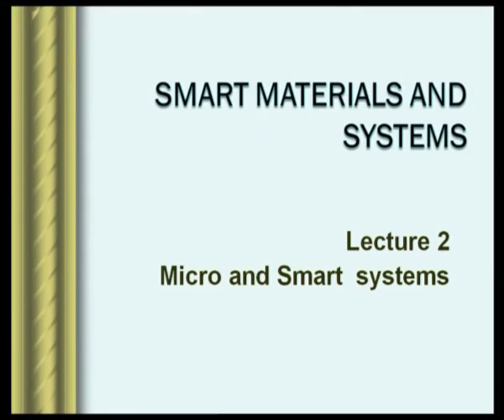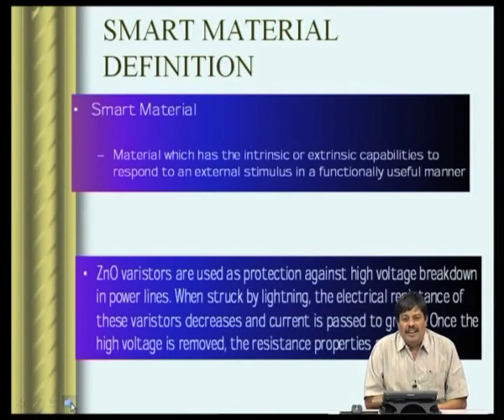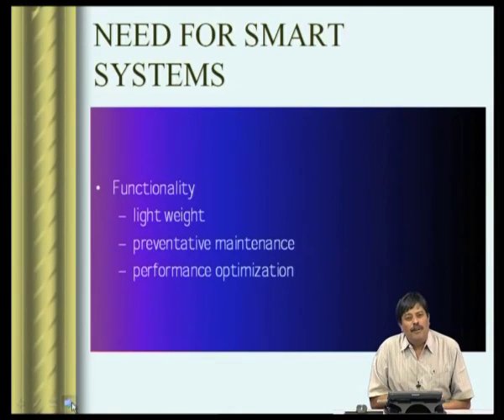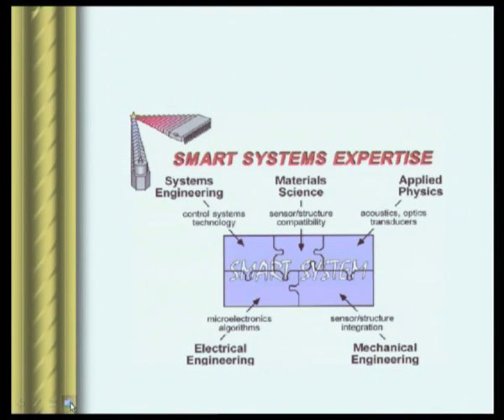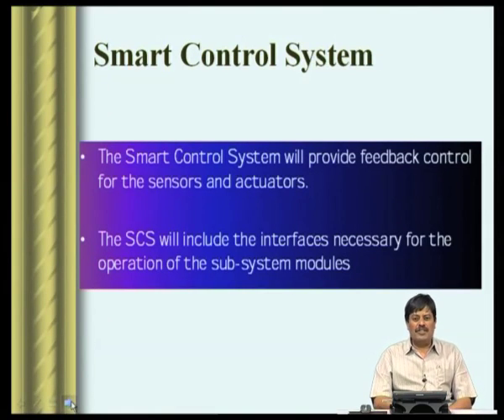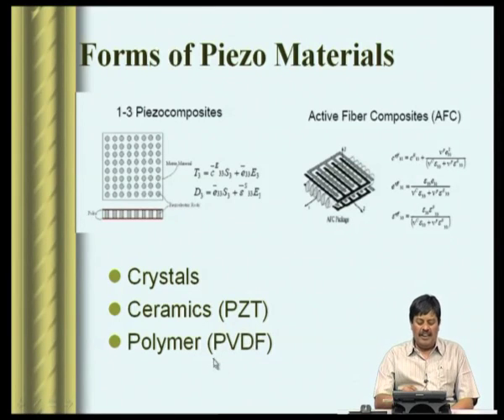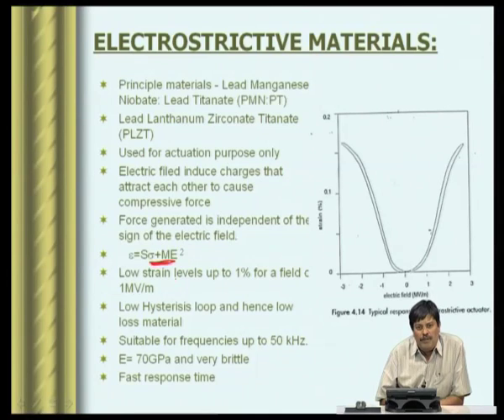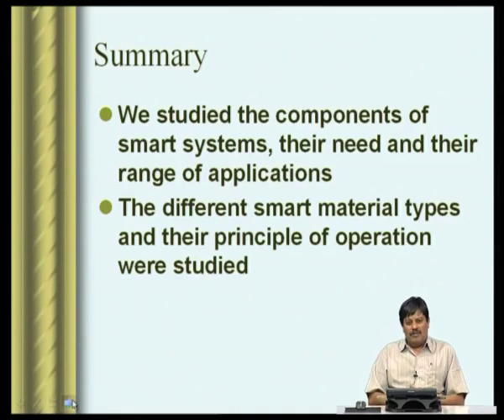Mod-01 Lec-02 Smart Materials and Systems